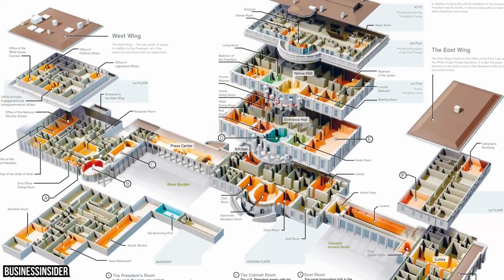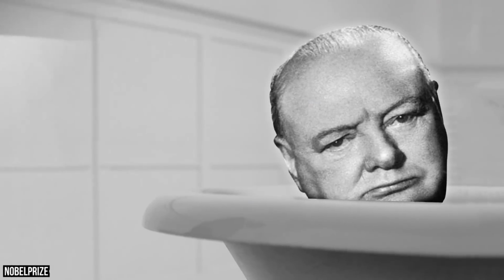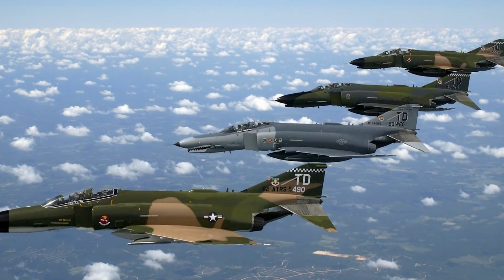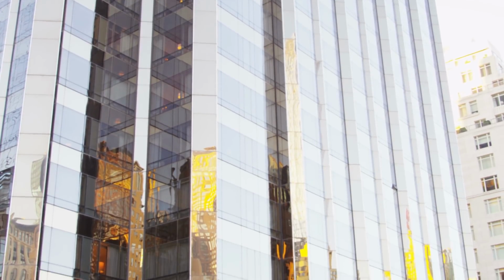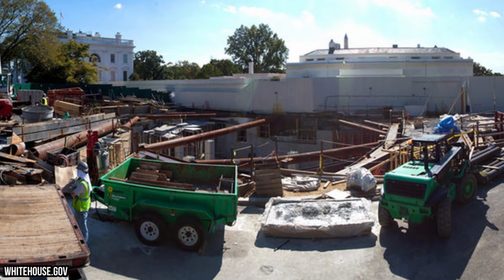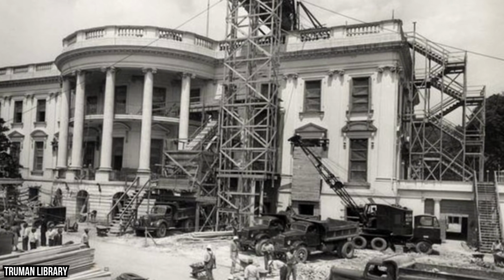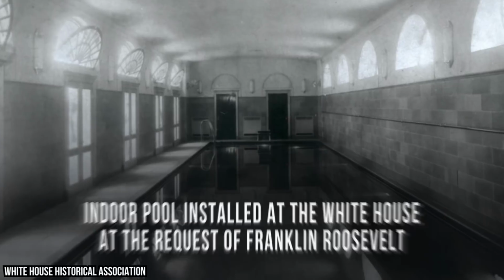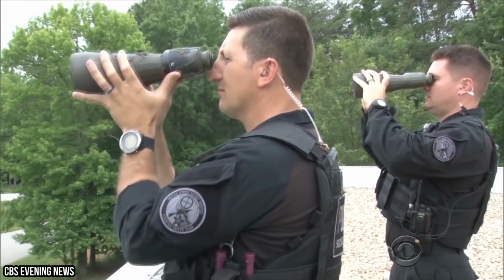10 Crazy Features In President Trump's House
Things The Secret Service Doesn't Want You To Know

President Trump is used to living a life of luxury with gold plated things and sparkly stuff. In fact, he might even see moving into the White House as a downgrade from his accommodations at Trump Tower in New York City. But there are special features of the White House that Trump Tower wouldn’t likely possess, and that mainly includes security protocol along with wide open spaces. Sure, tax dollars could be spent to give Trump Tower the same features, but the American people wouldn’t be a fan. Plus, the White House was constructed specifically for the president so he can eat, sleep, and work all in one place. Previous presidents have called the White House a prison of sorts since they don’t go outside on a regular basis unless they have business meetings or scheduled outings. Because the President’s safety is always a major concern, the President can’t really just do whatever he wants. Secret service has to be scheduled, rooms have to be booked, the whole shebang.

Checkout ThePremium: tpr.st/r:y:nKZNKPAuebI